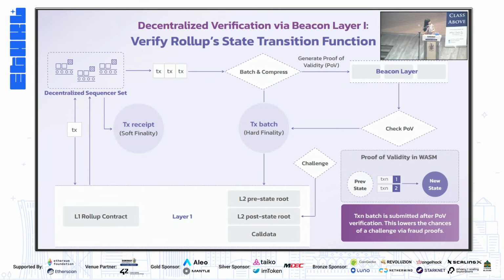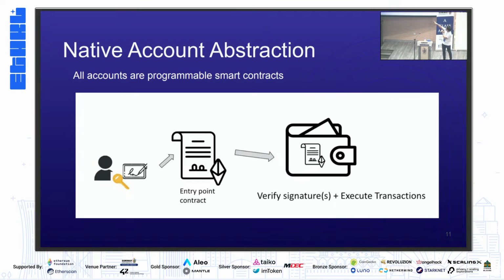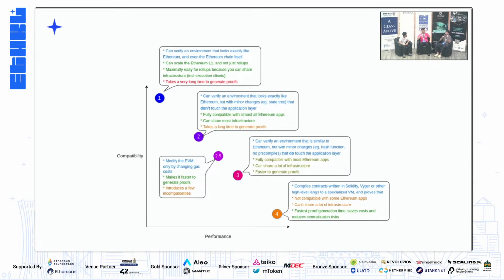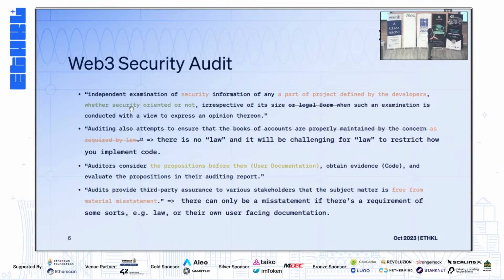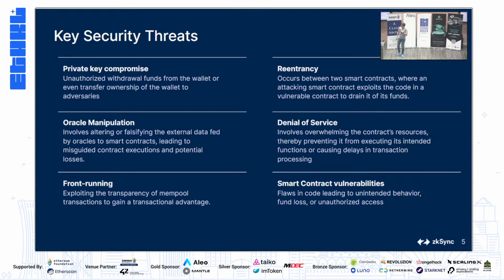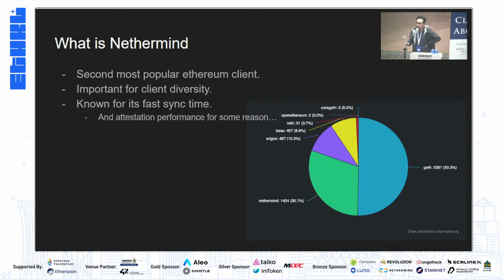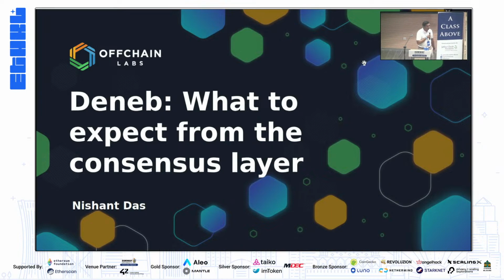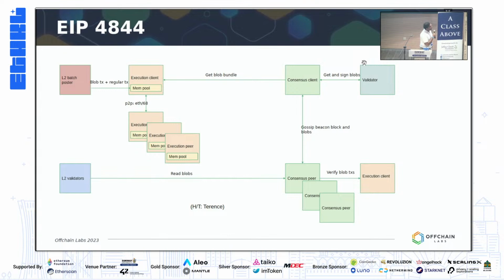ETHKL23: Main Stage | Infrastructure & Security Day | Day 1 | Sunway University - Part 2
See description for Talk Schedule

The ETHKL 2023 conference is a two-day event that covers a wide range of topics, including Zero Knowledge Proofs, Layer 2, DeFi, Data infrastructure, security, and more. This gathering brings together industry experts and pioneers to explore the latest advancements in Ethereum. Attendees will have access to insightful discussions and presentations on various subjects related to Ethereum technology.

11:00AM MYT: The Aleo Advantage | Daniel Hwang from Aleo
11:30AM MYT: TBC | Keng from Taiko
12.00PM MYT: Kakarot a modular zkEVM, where we are at and whats next |
Danilo from Kakarot zkEVM
12:30PM MYT: Lookup TLDR | Chih Cheng Liang from PSE Ethereum Foundation
1:00PM MYT: Lunch
2:00PM MYT: Interlayer for rollups | Dorothy from AltLayer
2:30PM MYT: About Starknet Ecosystem Cheechyuan from Starknet Foundation
3:00PM MYT: State of zkRollups | Keng (Taiko), Elias (Kakarot zkEVM) | Moderator: Harith Kamarul (ETHKL)
3:30PM MYT: So what is an audit anyway | Martinet from Quantstamp
4:00PM MYT: Real-time On-chain monitoring Tools: a critical mechanism for your projects security | Dmitry & Andrey from Matter Labs, zkSync
4:30PM MYT: About Nethermind client & Optimizing Nethermind’s Sync Time |
Ashraf from Nethermind
5:00PM MYT: What to expect in the Consensus Layer for Ethereum's next Hard Fork
Nishant Das from Offchain Labs